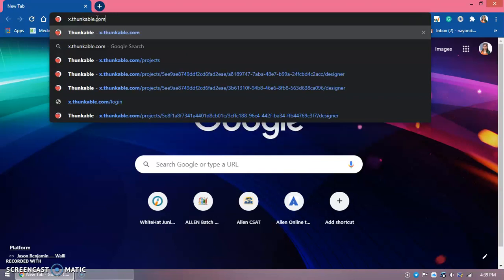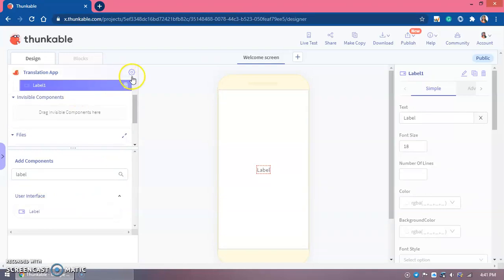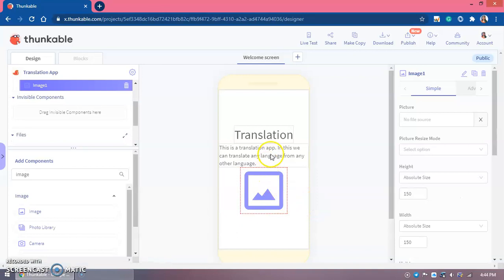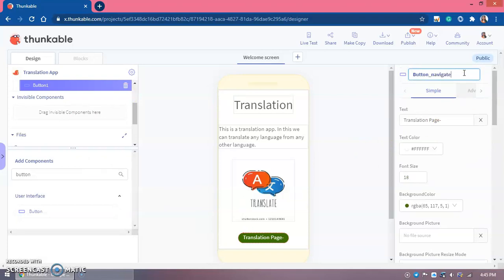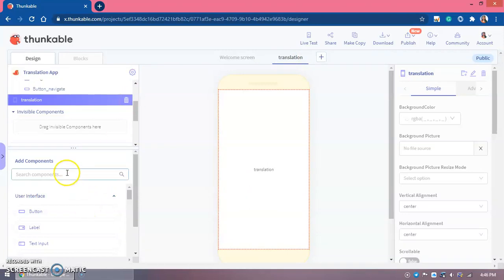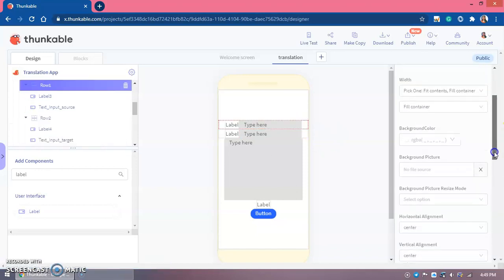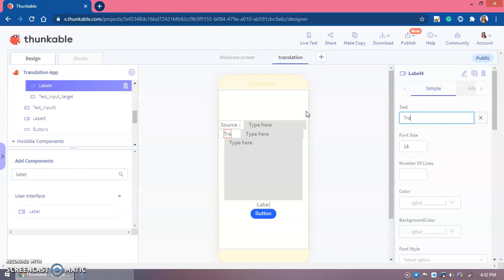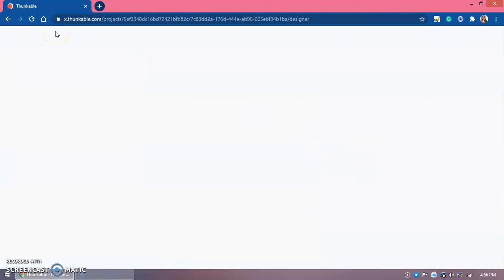Teaching to make a 'Translation app' using Thunkable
In, the last video I showed you a translation app, and in this video I will be telling you how to make a translation app.

It is too easy to make a translation app.